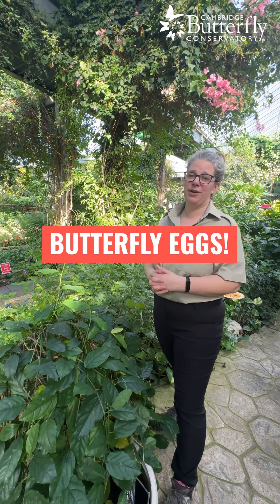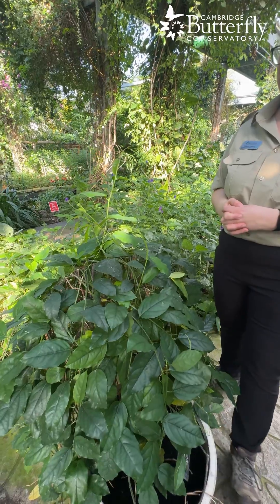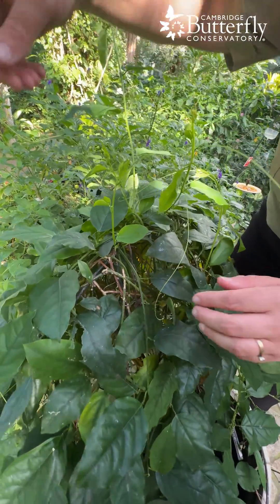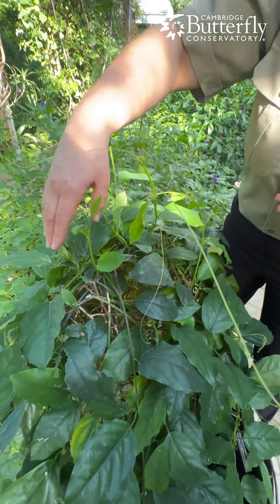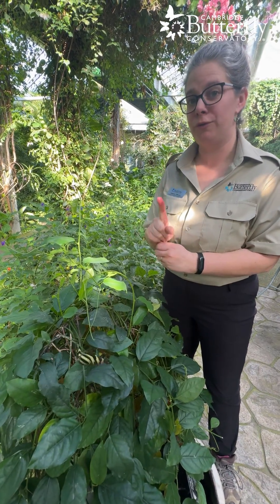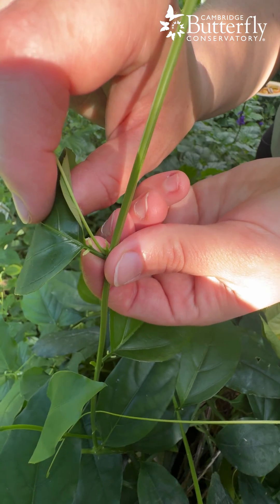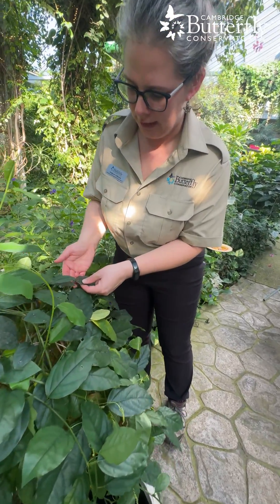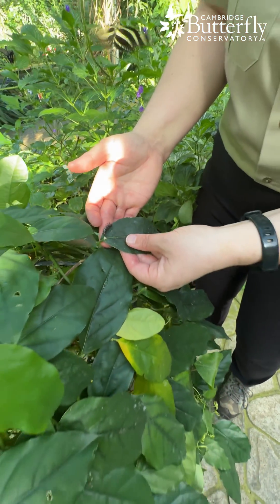ButterflyEggs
Learn about Longwing Butterflies and their eggs!